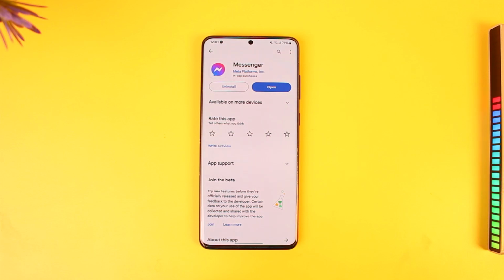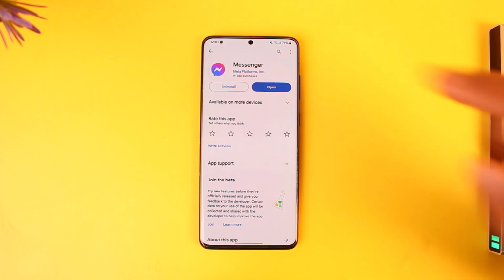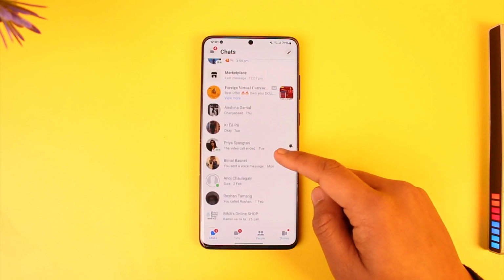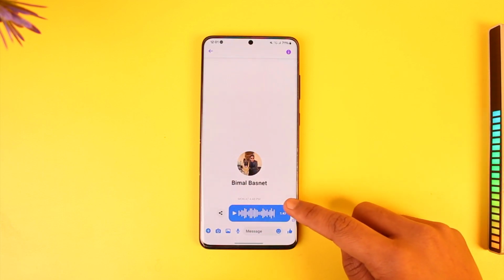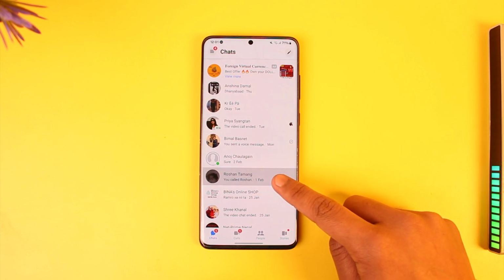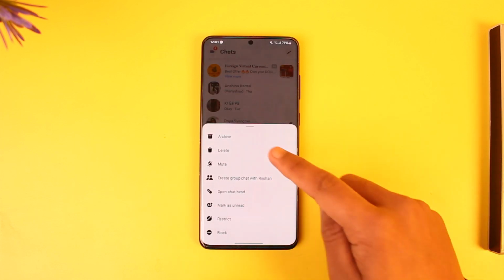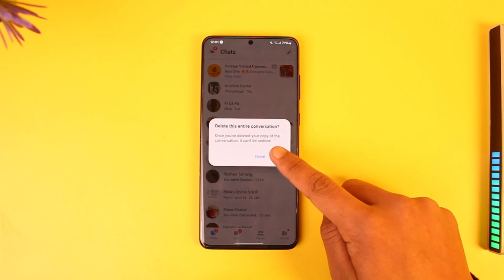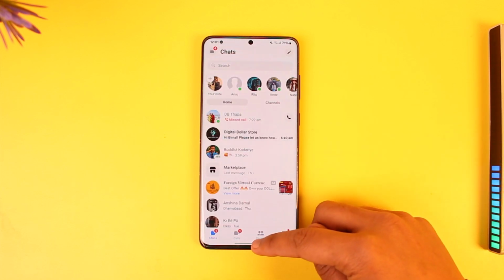How to Delete All Chats on Messenger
In this tutorial video, I will quickly guide you on how you can delete all chats on Messenger. So, make sure to watch this video till the end. We try to be responsive to as many questions as possible.

► Chapters:
0:00 Introduction
0:11 Delete All Chats
0:52 Conclusion